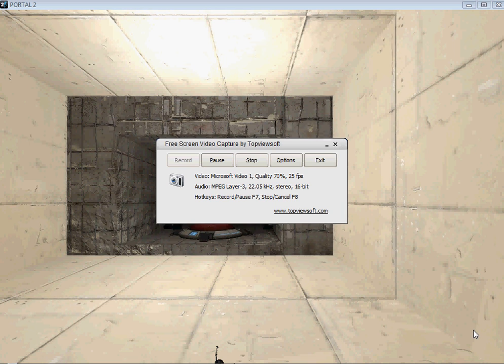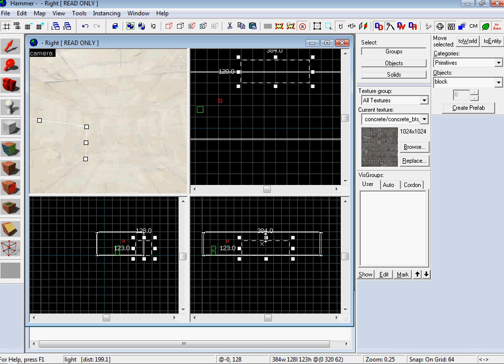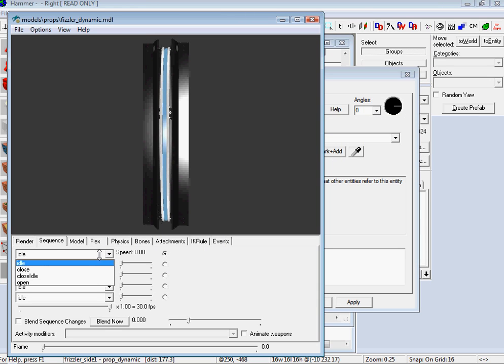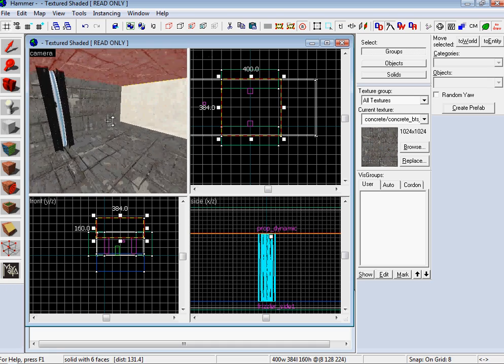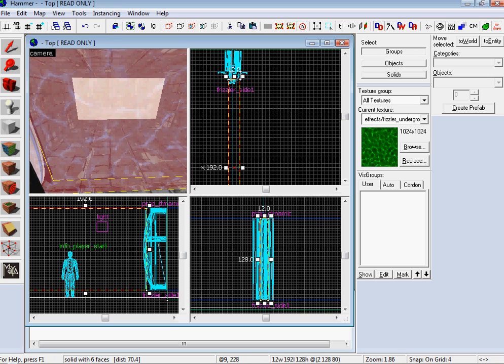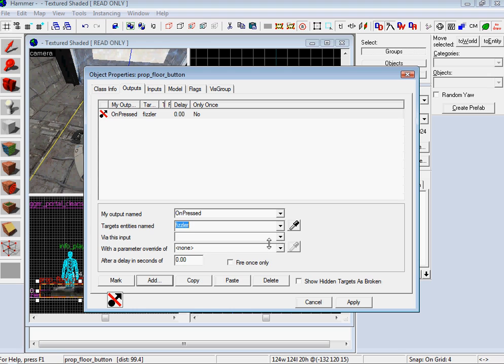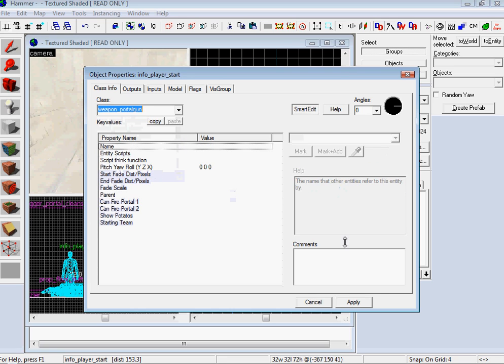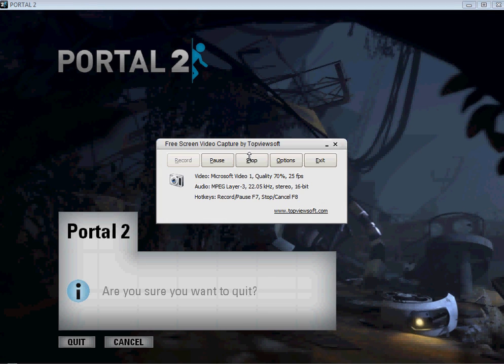Portal 2 SDK Tutorial 8 (Emacipation Grid)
Tutorial 8 on Portal 2 Authoring Tools. Goes through making emancipation grids (the barrier that kills portals).